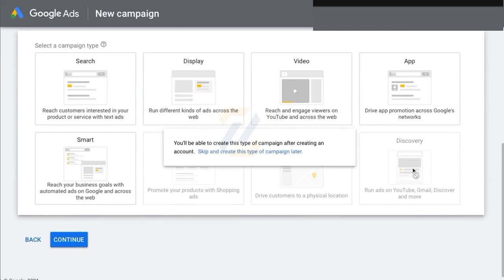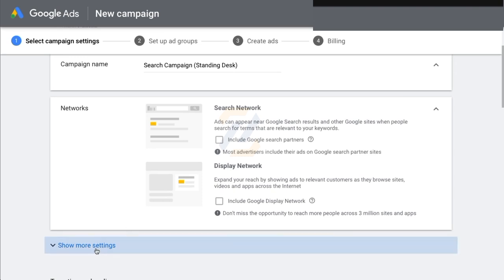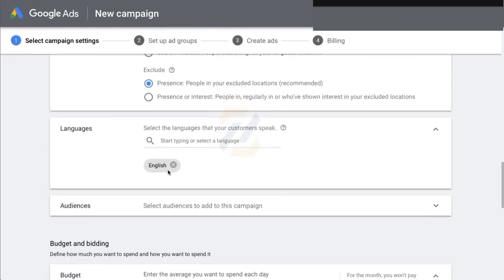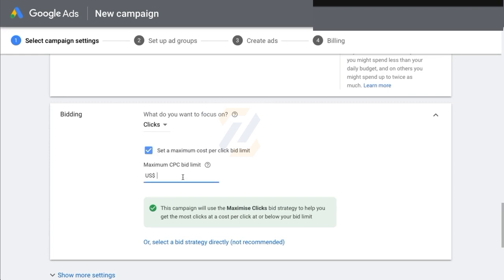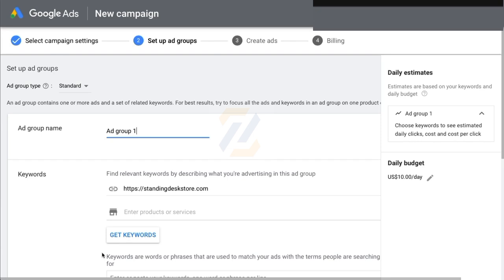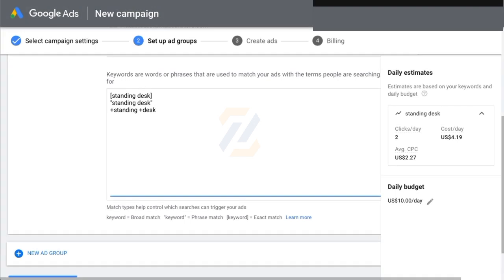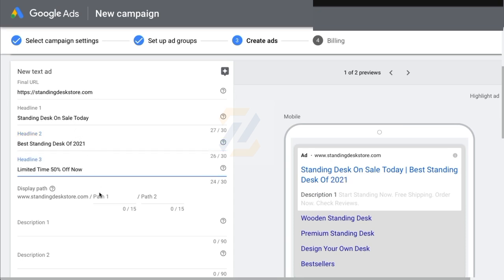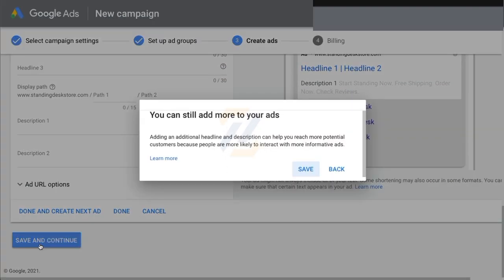Google Ads Tutorial For Beginners | Best Digital Marketing & Website Design Learns | Zionike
Google Ads Tutorial For Beginners | Best Digital Marketing Learning & Website Design Tricks| Zionike Digital Marketing

0:00 - Intro
0:10 – Digital marketing
1:09 – SEO ranking
1:18 – Best social media tips
1:52 - Google Ads
2:14 -Ranking
3:07 - SEO
3:37 - and finally although Tim was able to
4:20 - certified and get ahead in his career
4:30 - for your digital marketing web
4:50 - Website Design Tricks
5:10 – Zionike consulting
5:20 - Website Creation
5:30 - Behavioral Marketing
5:50 -Keyword Research
6:05 - Search Engine Optimization
6:15 - Search Engine Marketing
6:30 - Digital Marketing & Leads Generation
6:50 - Campaign Management
7:10 - Social Media Marketing
7:30 - Mobile Marketing
7:55 - Content Marketing
8:20 - Content Strategy

ABOUT ZIONIKE DIGITAL MARKETING & WEBSITE DEVELOPMENT COMPANY:
Zionike is a Digital Marketing and IT solutions organization providing website development, Website Design, software development, web customization and IT consulting services.
We are based in the beautiful city of Austin, Texas :)
Our goal is to make your online presence felt with our strategic and marketing approach. We make your business stand out from the competition to increase the sales eventually. Our mission is to make you a business leader by providing world-class solutions specifically designed to add value to our clients..

GET IN TOUCH:
 I’d love to hear from you and learn more about how we can serve you.

FAQS AND QUICK LEARNS:
Digital marketing, also called online marketing, refers to all marketing efforts that occur on the internet. Business organizations leverage digital channels such as social media, search engines, email, and other websites to connect with current and prospective customers. It is the most accessible, modern, and easy-to-use form of Promotion available today. Digital Marketing also includes communication through text or multimedia messages.

WHAT IS WEBSITE DESIGN?
Web designing is the process of planning, conceptualizing, and implementing the plan for designing a website in a way that is functional and offers a good user experience. User experience is central to the web designing process. Websites have an array of elements presented in ways that make them easy to navigate.

3 REASONS WHY YOU NEED A WEBSITE FOR YOUR BUSINESS
Having a website makes you look professional and increases trust.
A business website will bring you more customers and increase conversions.
Gives you online presence to market your business and make more sales.

CHECKOUT OTHER AREAS WE COVER:
Website Creation
Behavioral Marketing
Keyword Research
Digital Marketing & Leads Generation
Campaign Management
Social Media Marketing
Mobile Marketing
Content Marketing
Content Strategy

Thank you for visiting our digital marketing and website design content.